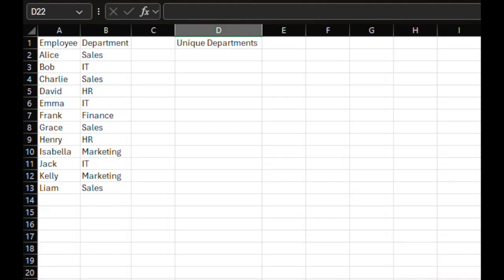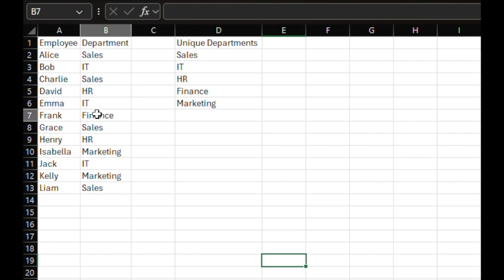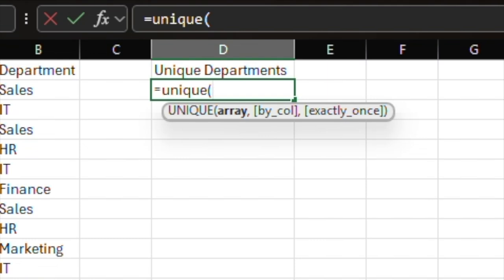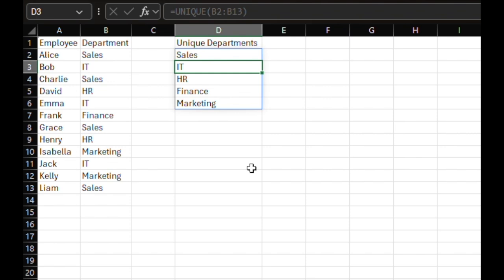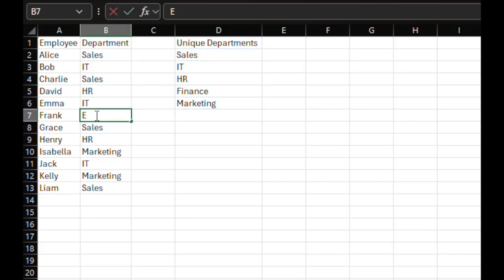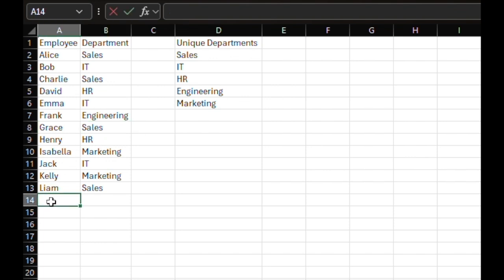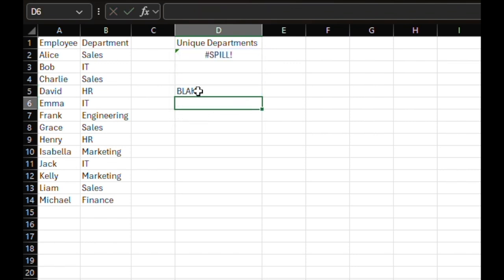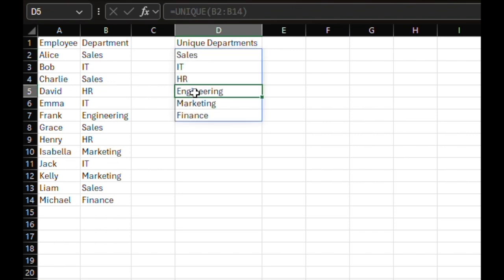How to use the UNIQUE Formula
Learn how to use Excel's UNIQUE function to instantly create dynamic lists without duplicates. In this beginner-friendly tutorial, you'll learn how UNIQUE works, how spilled arrays behave, and how to avoid common mistakes.
You'll learn:
How to remove duplicate values automatically
How dynamic arrays work
What causes a SPILL! error
Practical examples using real data
Excel Step by Step provides simple, practical Excel tutorials designed to help you become more confident with Excel, one function at a time.